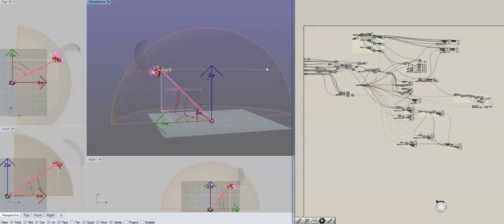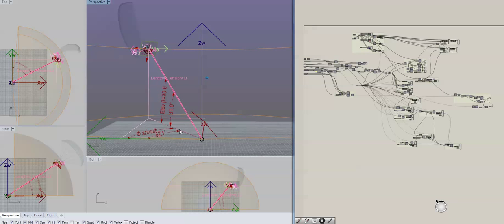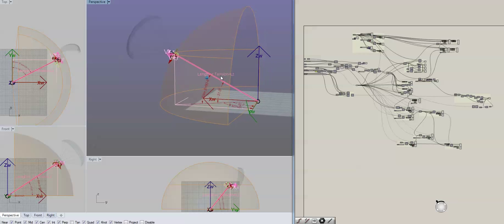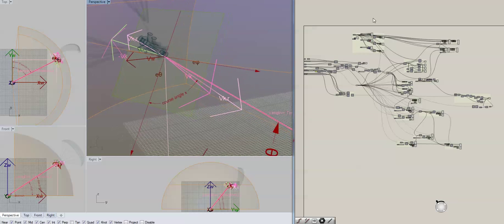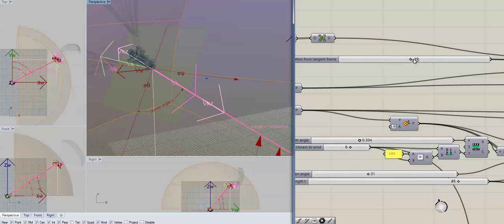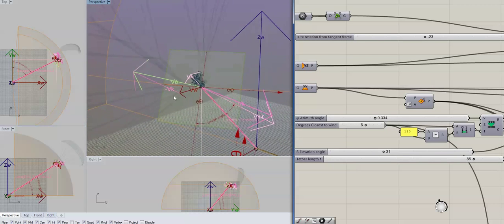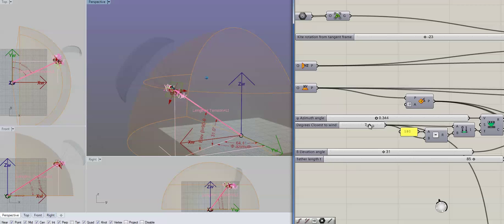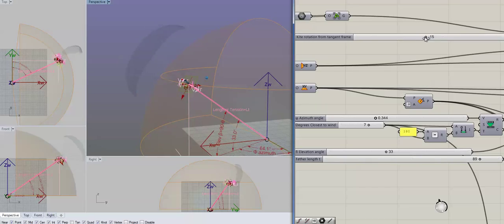yo yo kite standard notation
Model of standard yo-yo AWE motion vectors. Hopefully this can be used as a study aid along with the accompanying files.